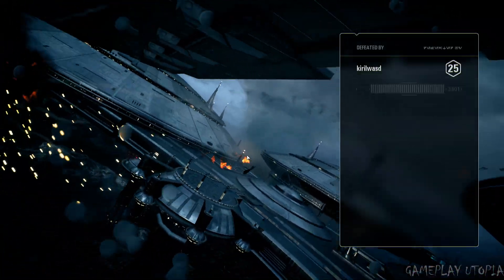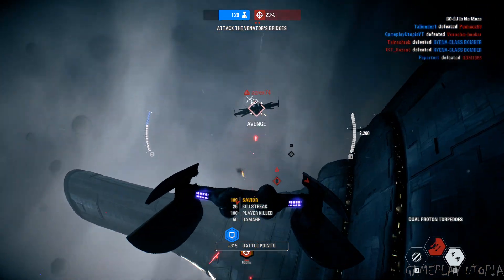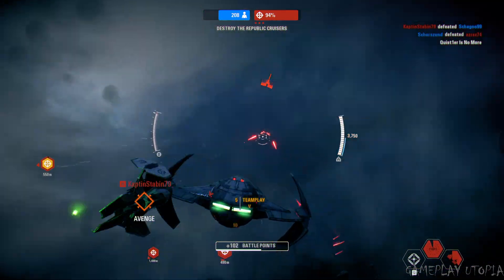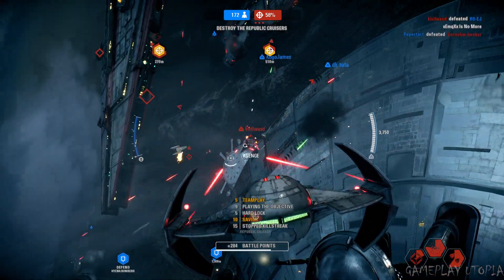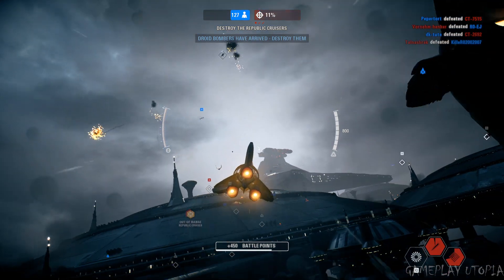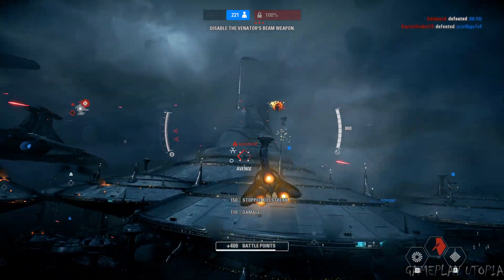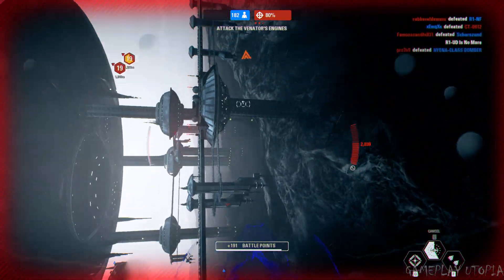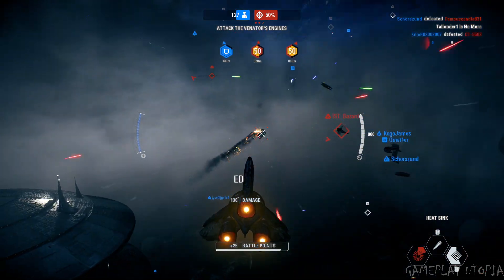Star Wars Battlefront 2: Starfighter Assault Gameplay (No Commentary)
Currently level 39, and progressing.